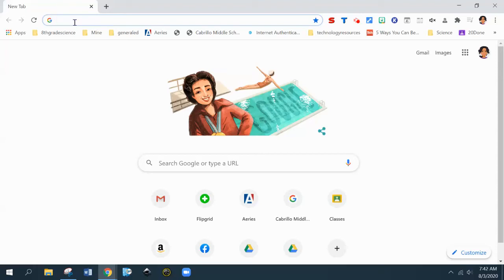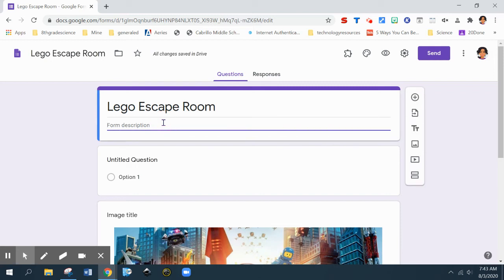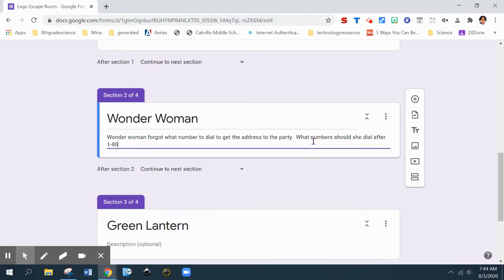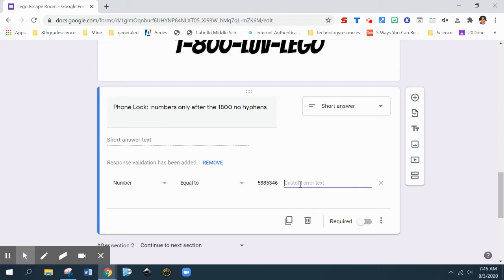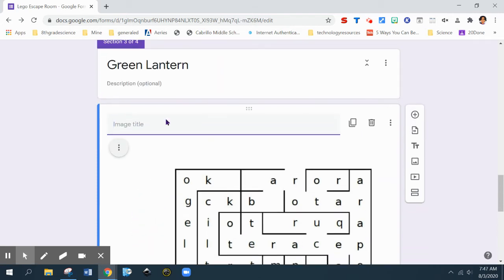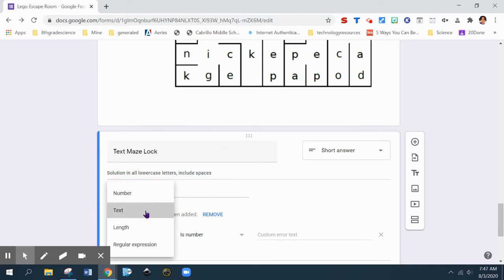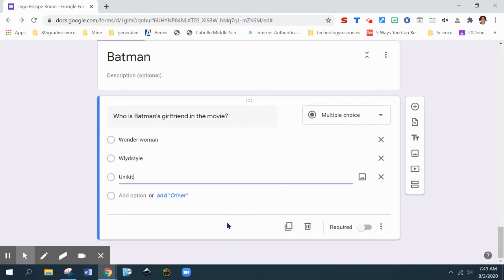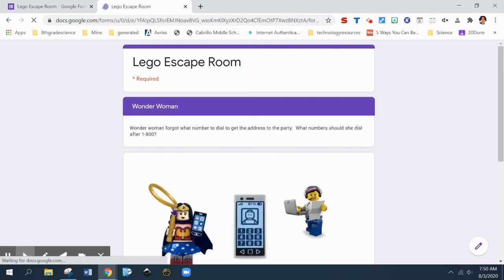Digital Escape Room (Response Validation)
How to create a Google Form Escape room with number, text, and multiple choice response validations.